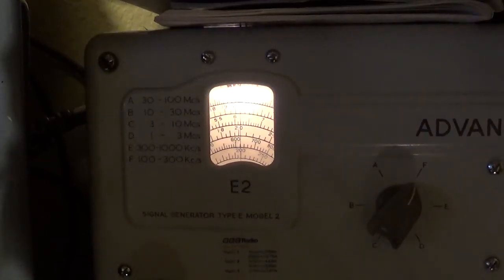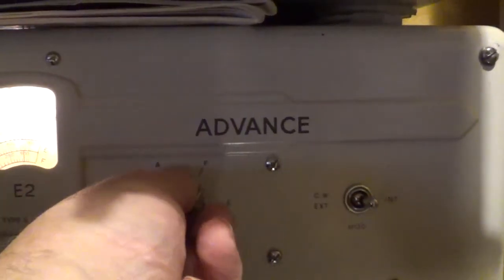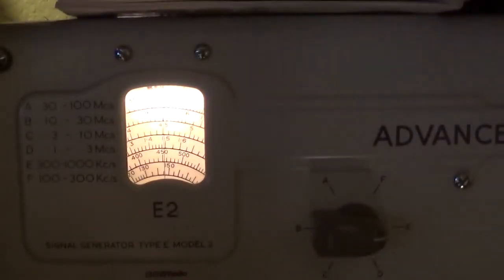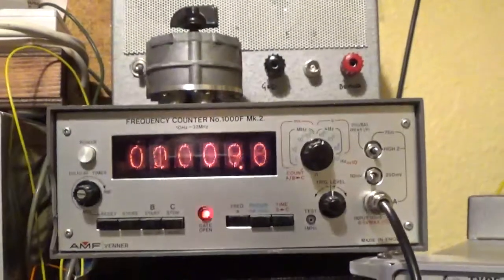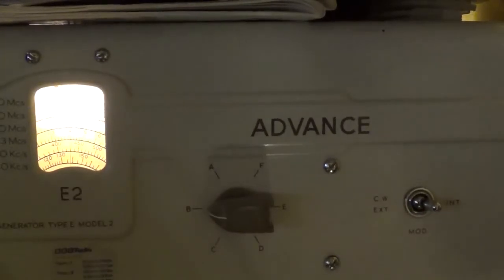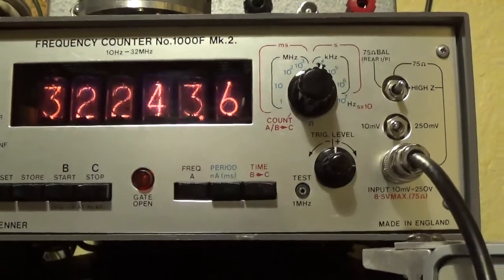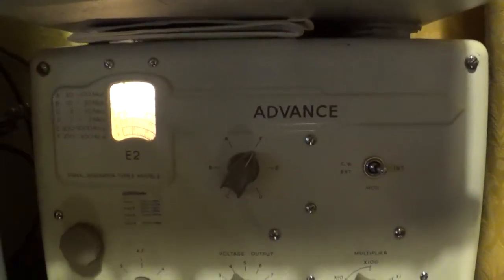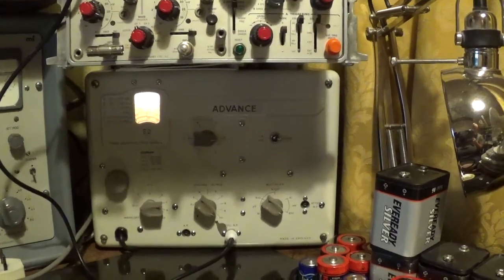Advance E2 Signal Generator - Dial Calibration Accuracy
After a question from Chris (AllTheGearNoIdea), a look at the accuracy of the dial v actual frequency on this 60's/70's (I must check inside) valve signal generator. The spec is +/-1% accuracy. Apologies for some rubbish camera work as the glare from the sig-gens dial scale bulb is making the dial markings invisible in some parts which I couldn't see until I watched this back on Youtube. However, trust me, the readings I call out are truthful :)